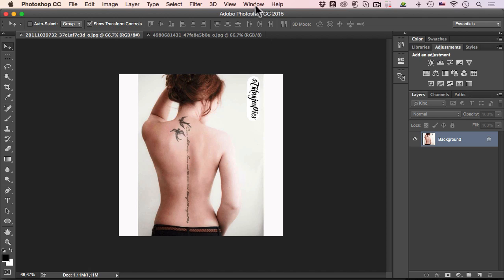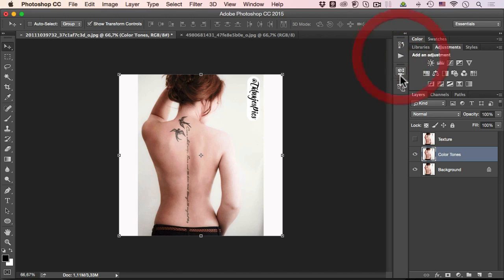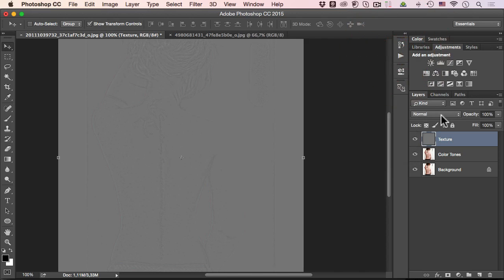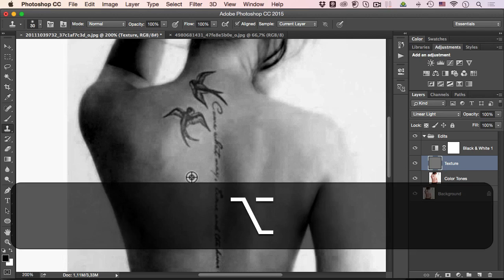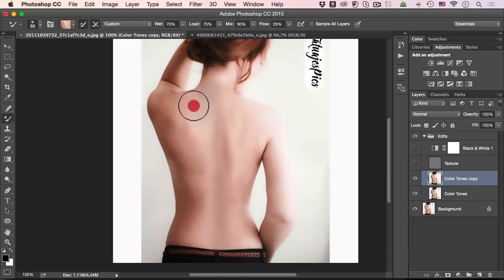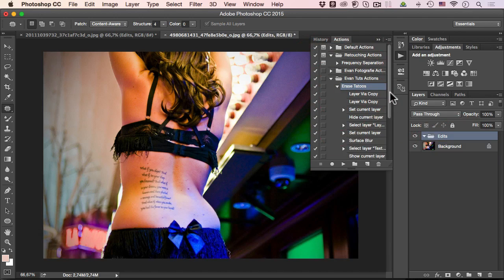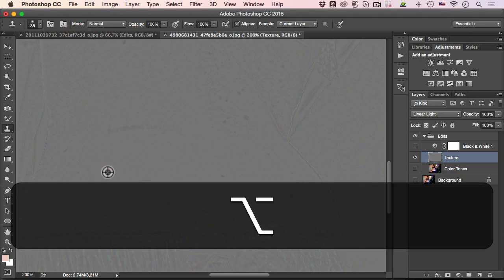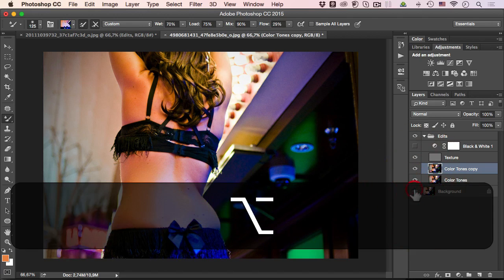Photoshop Tutorial : How to Erase Tatoo in Photoshop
In this ps tut I will show you how to erase the tatoo from your photos. Many people have tatoos and today almost noone wants to "take away" his/her tatoo, but there will come the time when people we will have the need to take away their tatoos. When this time will come, you will be ready to make this with no problem in Photoshop!

With the help of Adobe Photoshop in this tutorial we will see the tatoo removal with the help of frequency separation! Watch the most professional way of making that kind of removal and use it in your own projects!